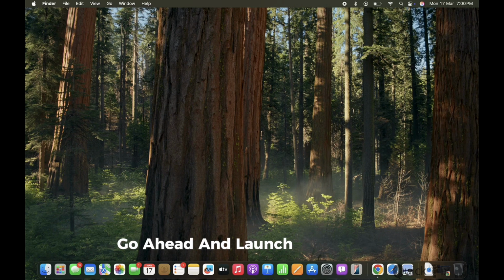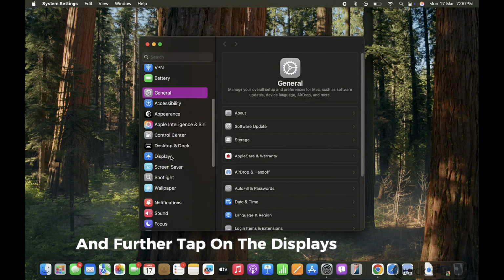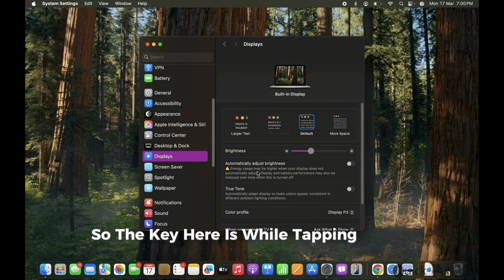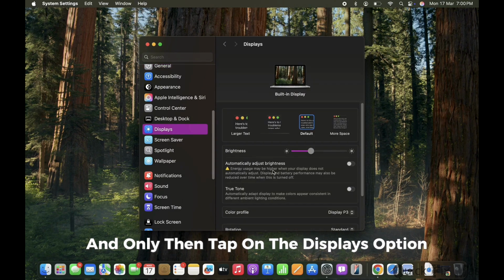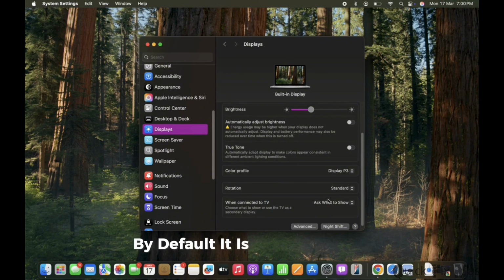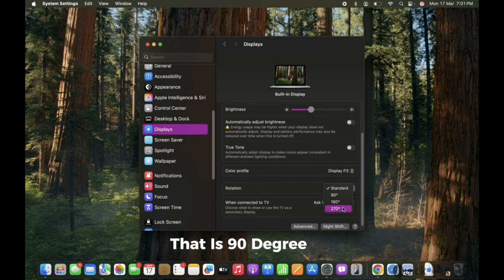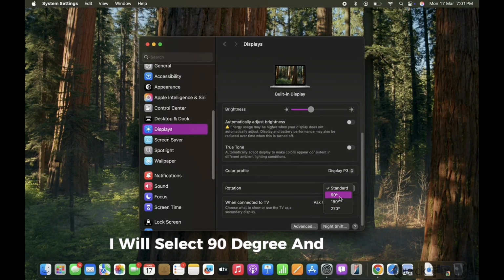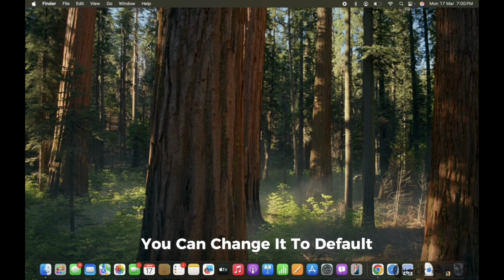How to Rotate & Flip Your Macbook Screen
Need to rotate or flip your MacBook display in 2025? This video is your step-by-step guide to change screen orientation—covering macOS Display Settings, secret rotation shortcuts, and quick fixes if the option’s hidden on newer Apple Silicon models.

Timestamps
0:00 Introduction
0:10 How To Rotate & Flip Your MacBook Screen